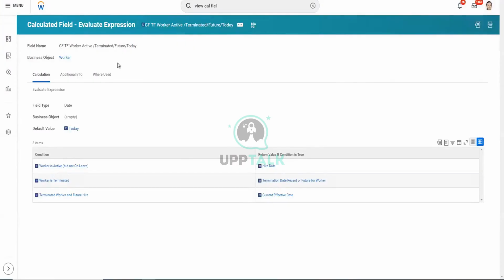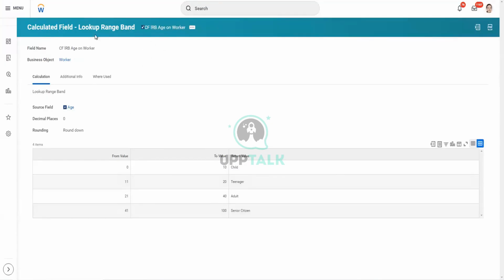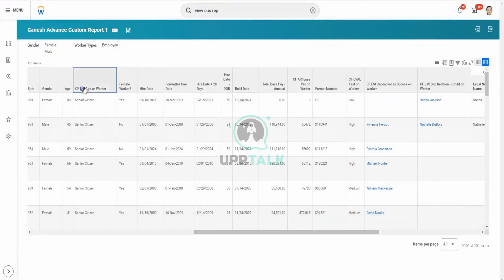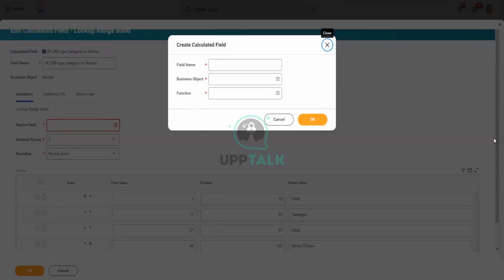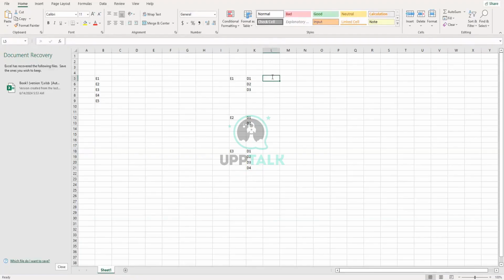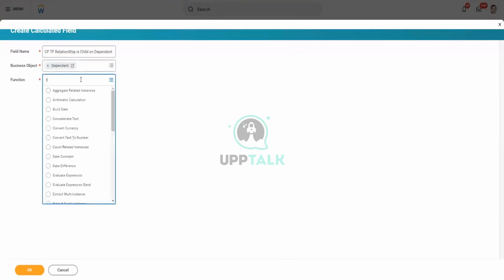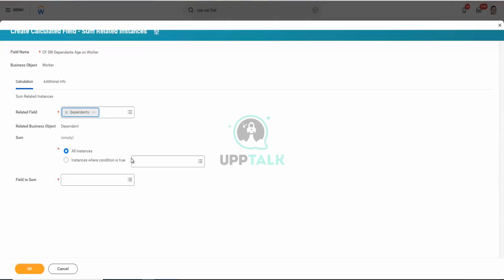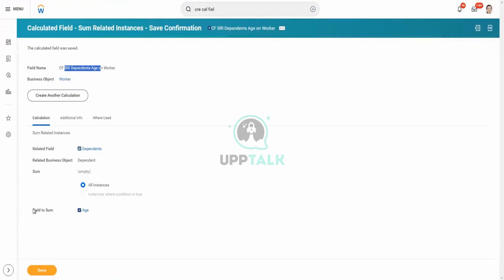Workday Integration Calculated Fields | Calculated Fields in Workday Integration | UppTalk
🚀 Unlock Workday Integration's Potential with Calculated Fields!
The creation, upkeep, and optimization of Calculated Fields for smooth Workday integrations are all covered in this video. In order to promote more intelligent business processes, Calculated Fields assist in transforming and manipulating data across reports, EIBs, Studio, and Web Services.

Examine These UppTalk Workday Training Modules: 📚 Workday Integration Training → Workday Integration Training

🎯 What You'll Discover: 🧩 What Are Workday Calculated Fields? 🛠️ How to Establish and Manage Calculated Fields 📊 Using Calculated Fields in Reports, Integrations, and Studio 🔍 Optimal techniques for creating clear and effective logic ♠️ Solving typical problems with calculated fields

Workday Integration
Workday Report Writer
Workday RaaS
Workday Studio
Workday EIB
Workday API
Workday Transformation Logic
Workday XML Output
Workday Integration Patterns
Workday Security
Workday Advanced Reporting
Workday Object Relationships